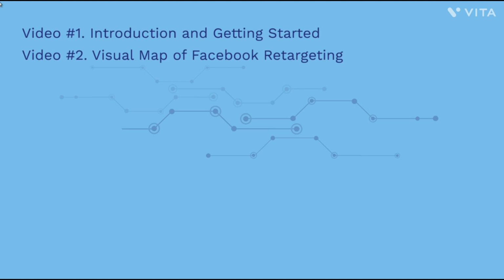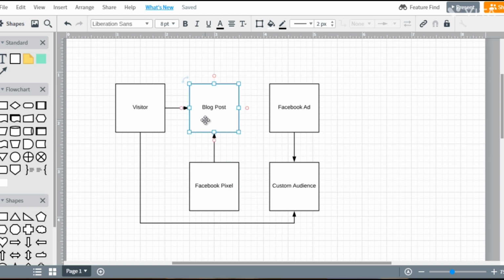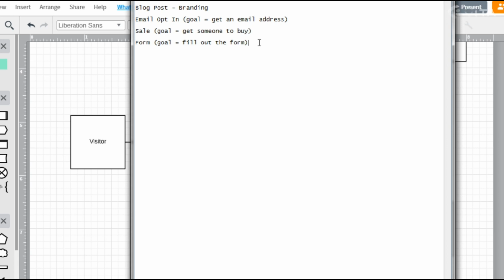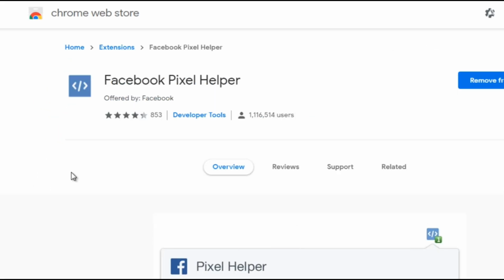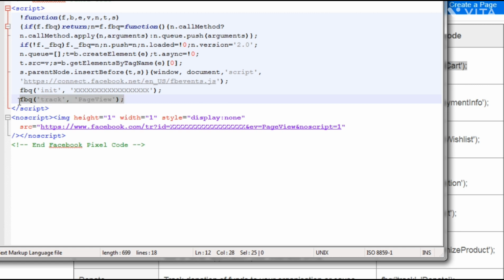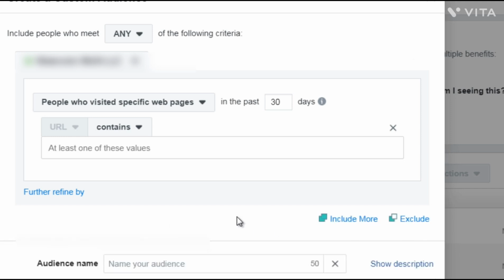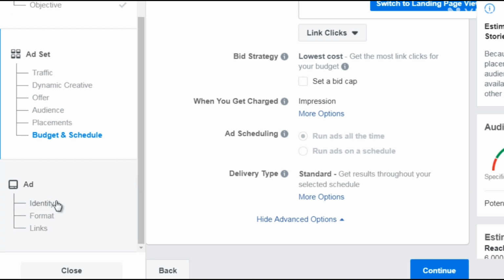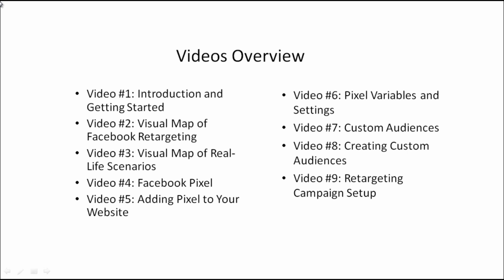14 February 2023 * Facebook Retargating Decode * 100% Free video course